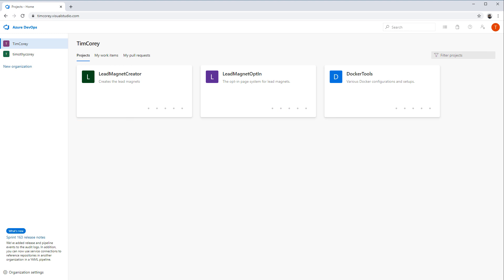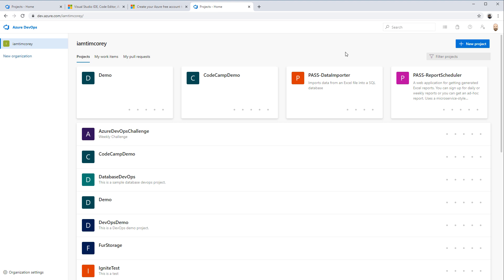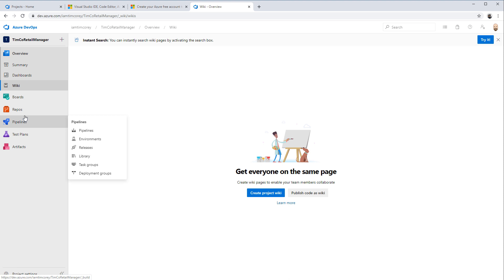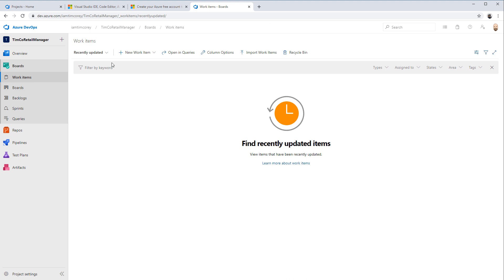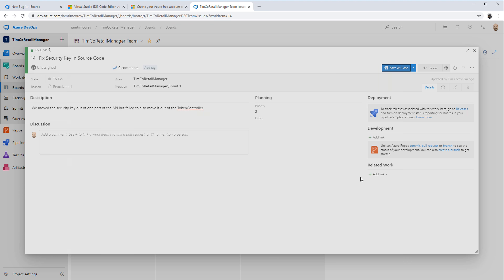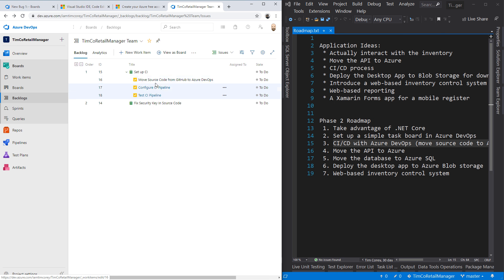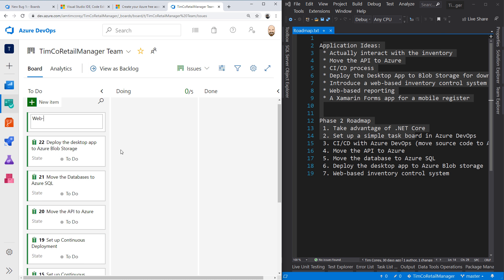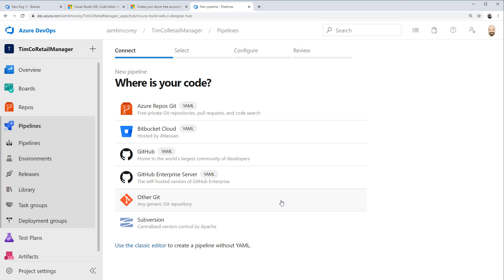Using Azure DevOps Boards - A TimCo Retail Manager Video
In this video, we are going to be setting up a new Azure DevOps project so that we can use the boards to track our issues and manage our application design. We will set up a Basic board structure (not Scrum, Agile, or CMMI to reduce confusion) and we will add a few items to work on.

One-off tutorials are awesome but they aren't the only thing you should be doing to learn C#. Another vital part of learning is learning how to put it all together. This interactive course is all about putting the pieces together. You can watch each video on its own or you can watch them in order and see a bigger picture. The choice is yours.

This course focuses on real-world development. As such, we are simulating that we work for TimCo Enterprise Solutions on a brand new product, the TimCo Retail Manager. Just like in the real world, we are starting out with one set of requirements but know that over time they will change.